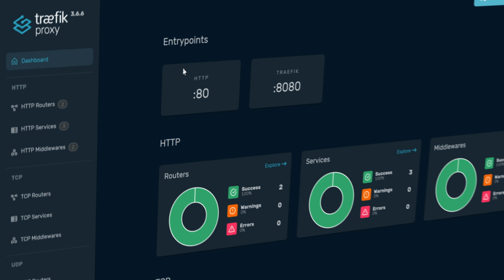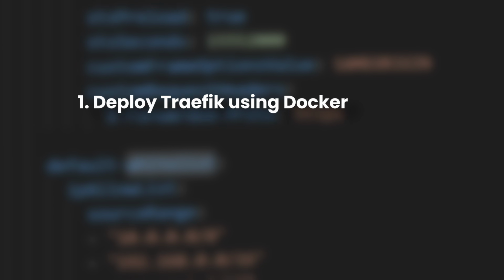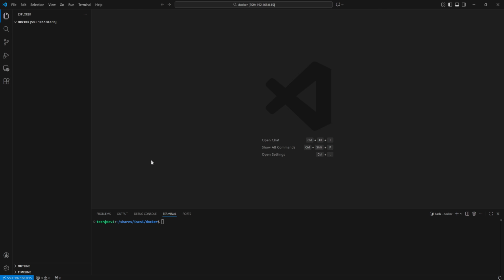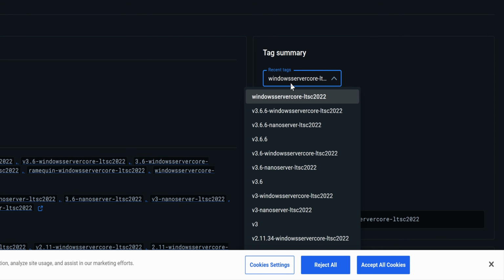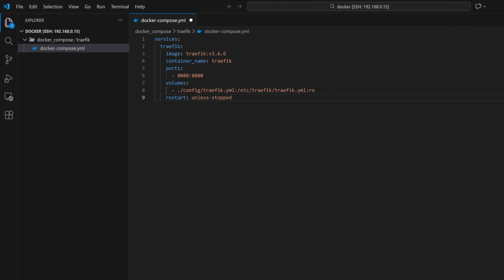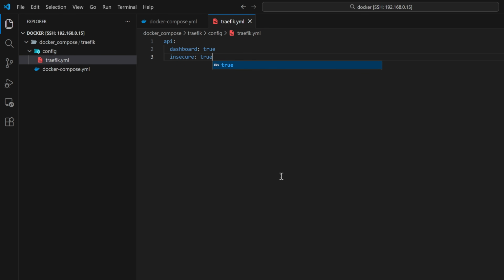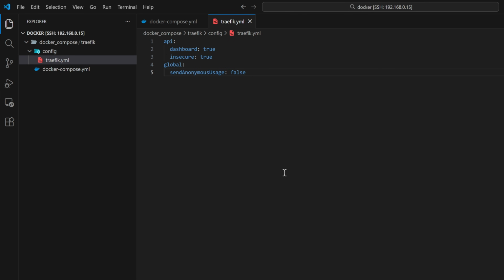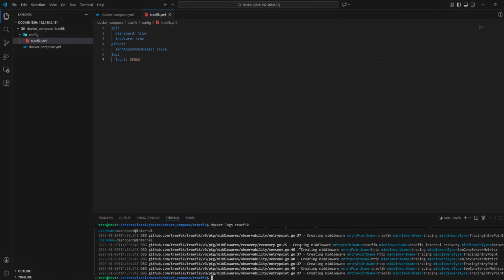Getting Started with Traefik | Docker Deployment for Homelab (Part 1) - #45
In this video, we start our Traefik homelab series by deploying Traefik using Docker. Traefik helps you securely access self-hosted services using domain names and HTTPS, without remembering IPs and ports. We walk through setting up Traefik step by step, organizing Docker files, creating the traefik.yml config, enabling the dashboard, and configuring logs for easier debugging. By the end of this video, you’ll have a working Traefik instance running locally and ready for SSL setup with Let’s Encrypt in the next part of the series.

✓ How to deploy Traefik using Docker Compose
✓ How to structure files and directories for a Traefik setup
✓ How to create and use the traefik.yml configuration file
✓ How to enable and access the Traefik dashboard
✓ How to enable logs and debug the Traefik container

*Timestamps*
00:00 - Why Use Traefik in a Homelab
02:22 - Creating the Docker Compose File
05:07 - Configuring traefik.yml
06:03 - Deploying Traefik
07:17 - Enabling Logs & Debugging
08:05 - Wrap-Up & Next Steps